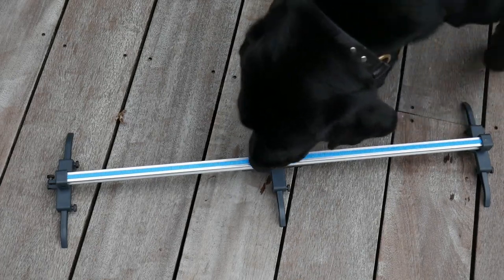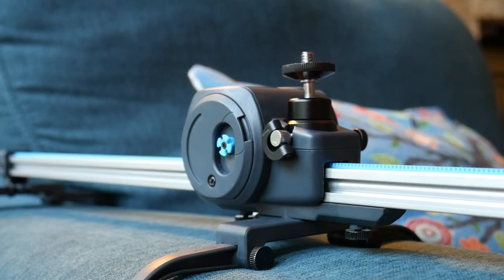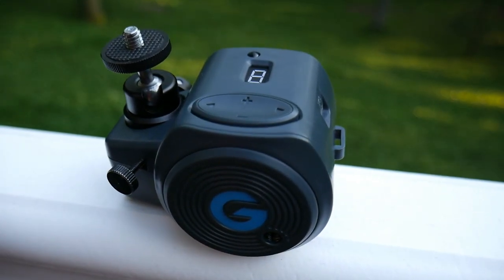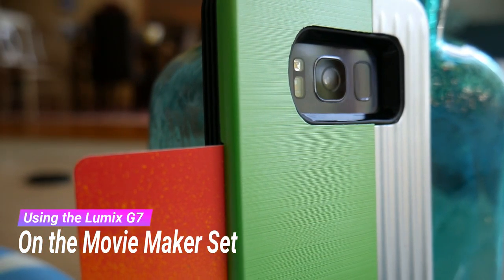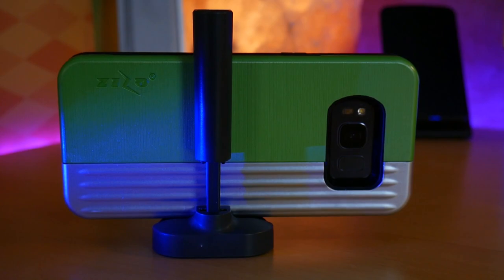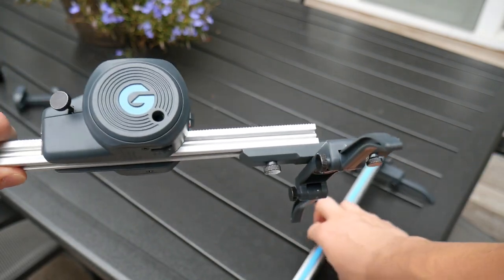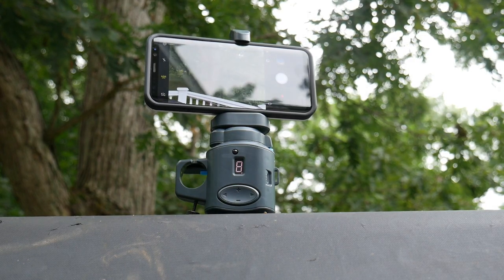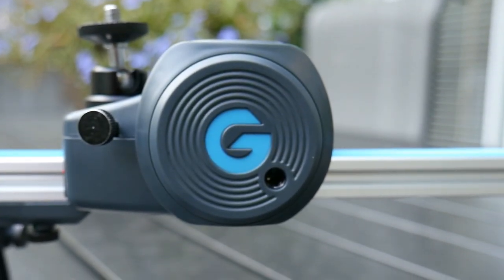Motorized Camera Slider and Pan Head Under $100! Grip Gear Movie Maker Set - Review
Hey guys its Coop and this is an amazing camera tool from Grip Gear. Its made for lightweight cameras and works extremely well! With great quality build, nice shots, and endless possible shots this might just be the complete package for some of you. I hope you all enjoy!